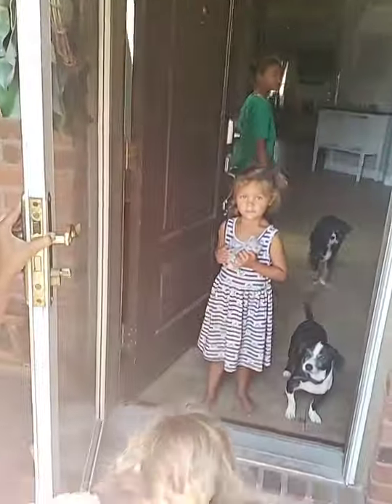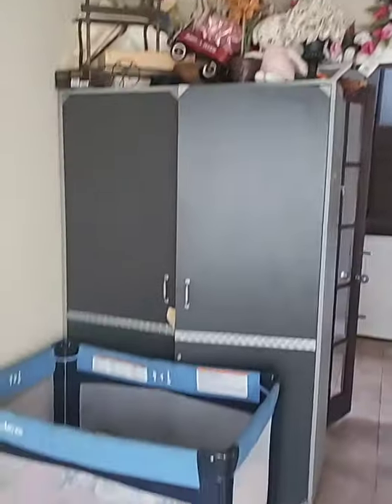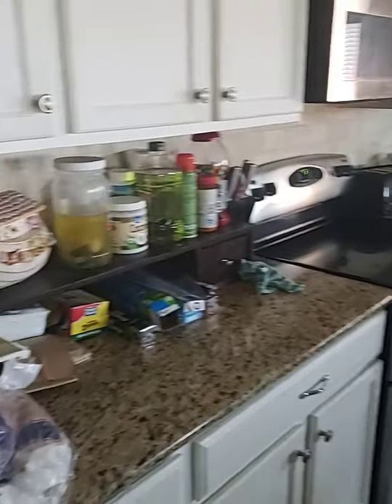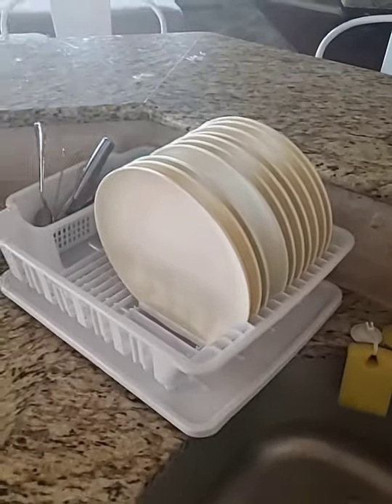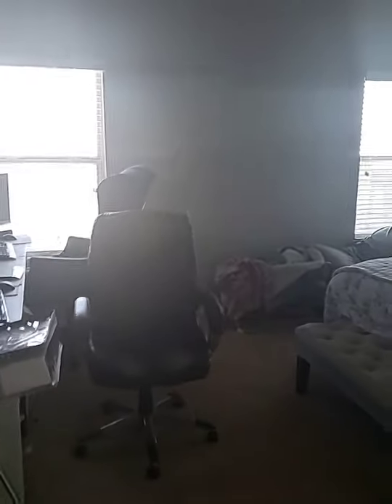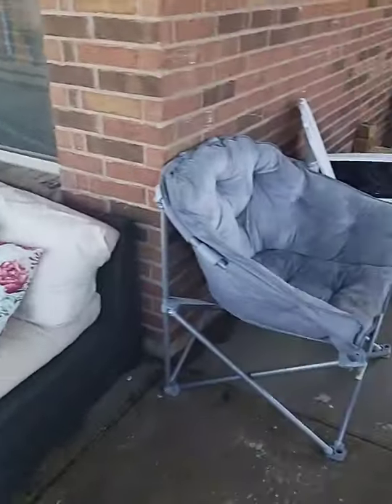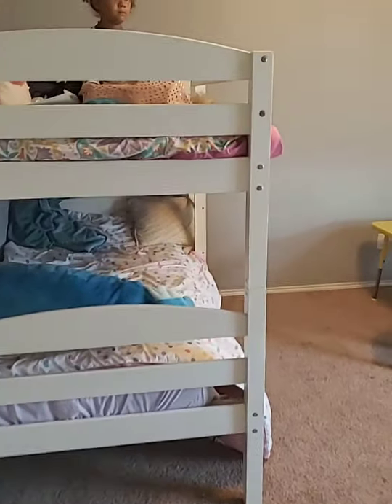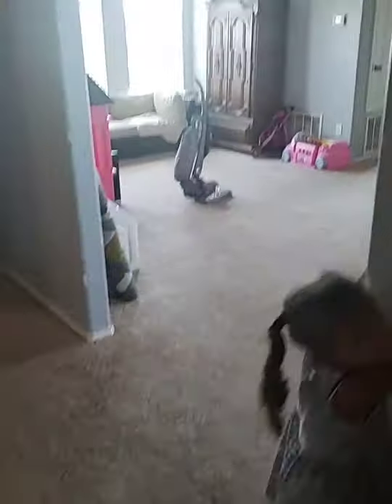Collins family house tour and hopefully some helpful tips..